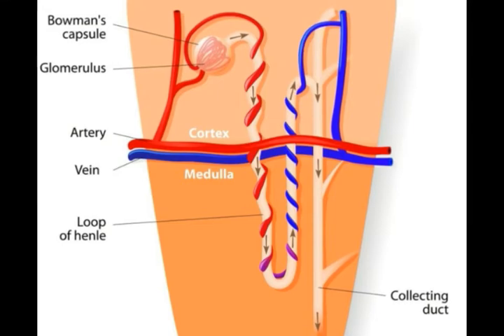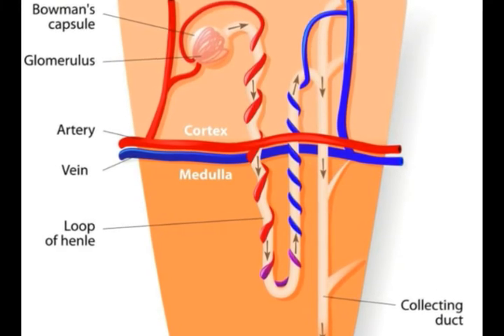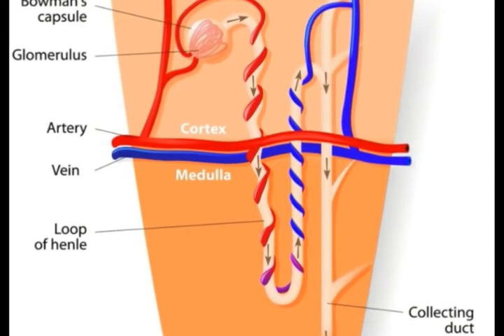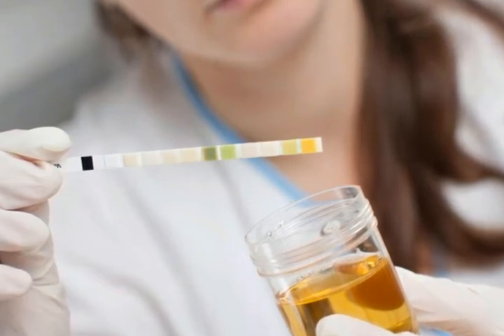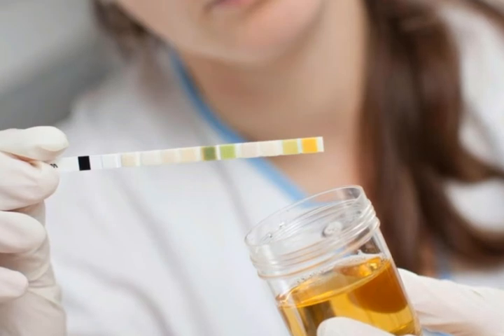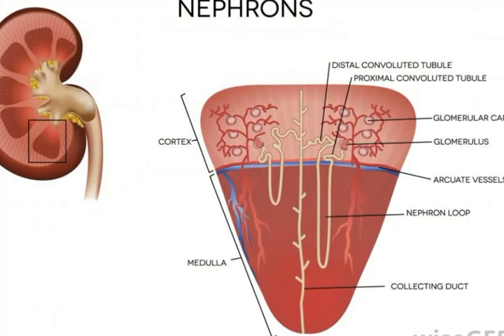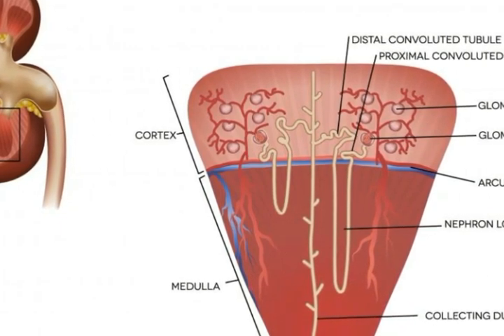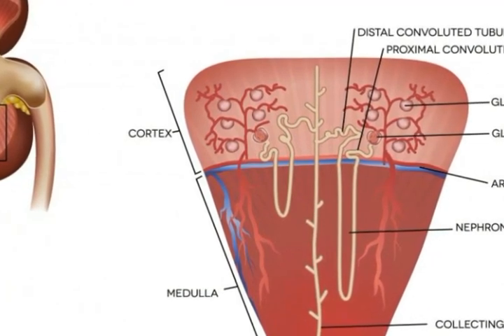What is the Renal Tubule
renal tubular acidosis diagnosis criteria,
acidosis renal,
what is the purpose of the kidneys,
a nephron,
renal tubule,
rta 1,
kidney section,
kidney and nephron,
rta treatment,
functional unit of the kidney,
reabsorption in the kidney,
parts of the kidney and their functions,
parts of the kidney,
the basic functional unit of the kidney is the,
what is the function of the kidney,
kidney nephron structure,